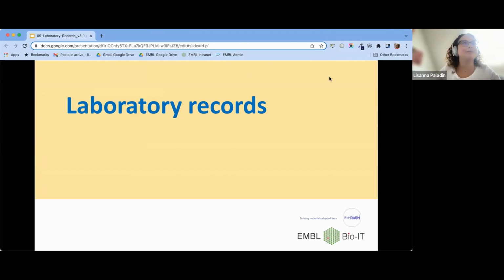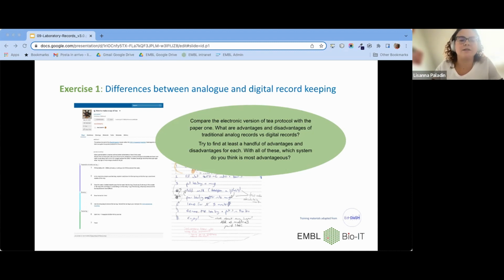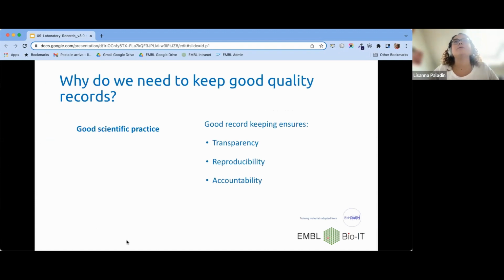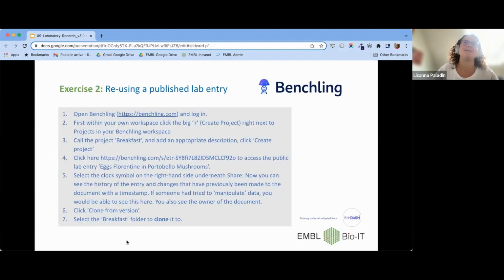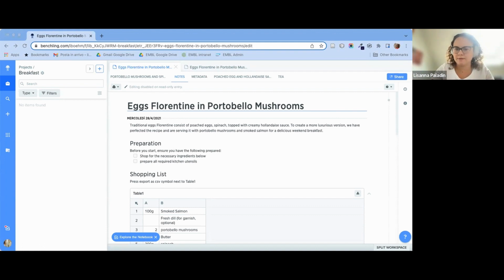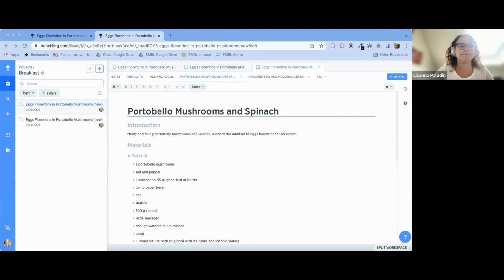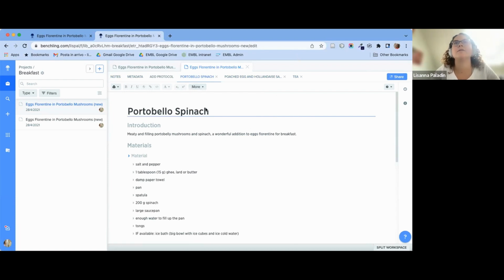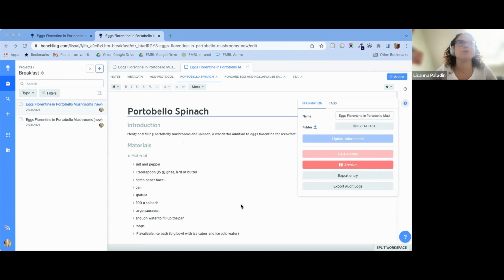FAIR in (biological) practice - Part 09 - Lab Notebooks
This video is part of the recording from the course FAIR in (biological) practice organised and taught by EMBL Bio-IT, EMBL OSiM, and GHGA.

The course is based on the Software-Carpentries course with the same name, which is currently still in development (Alpha version). You can find the full carpentries materials

All materials and questions discussed in this video can be found

For more information about the German Human Genome-Phenome Archive (GHGA), visit our